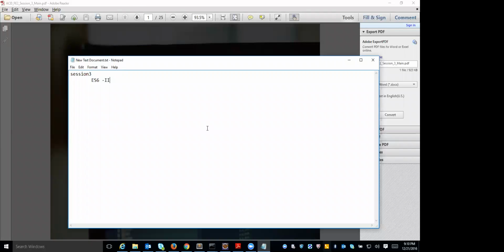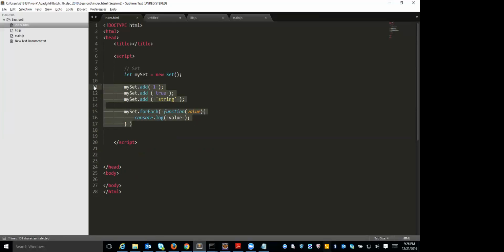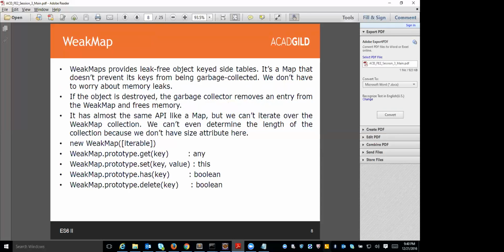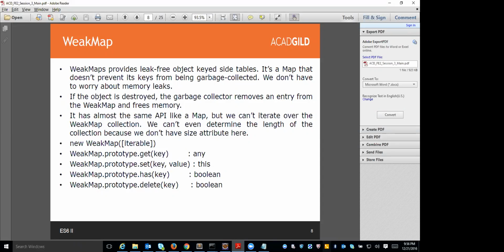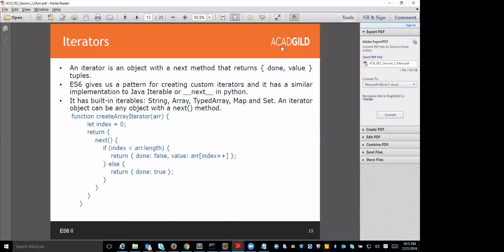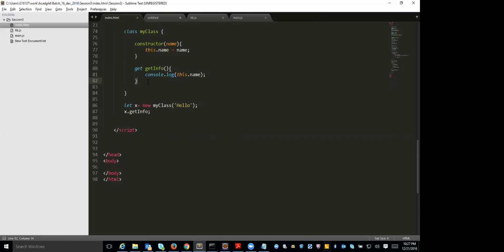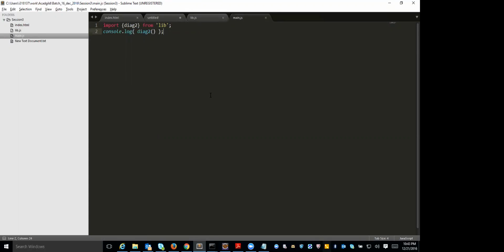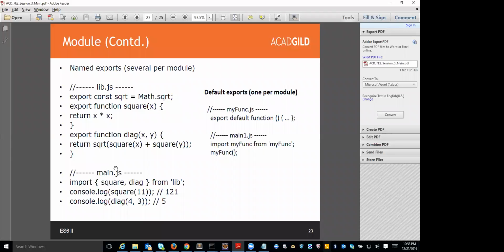ECMAScript Part 2